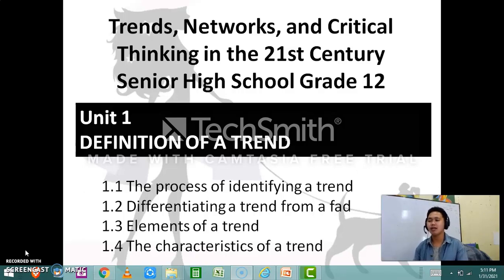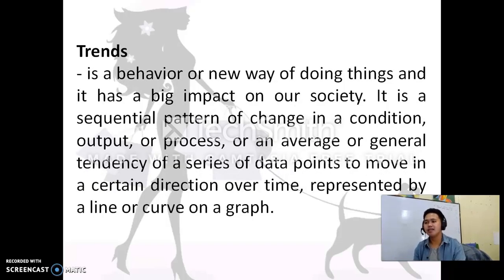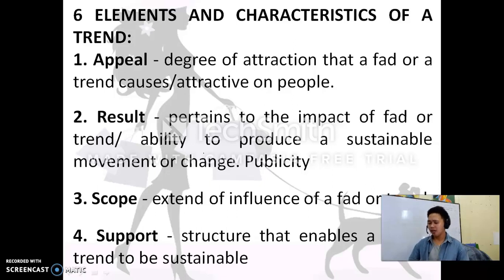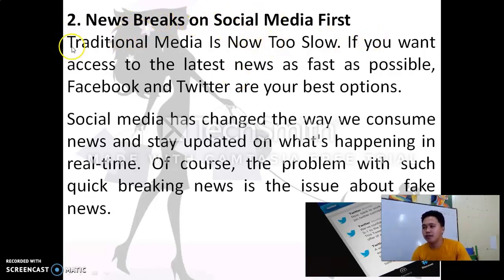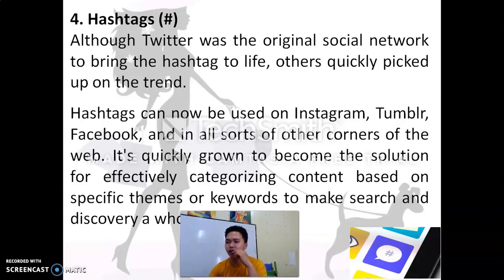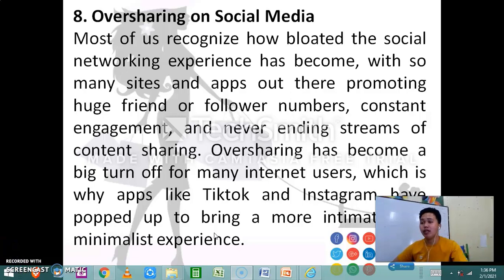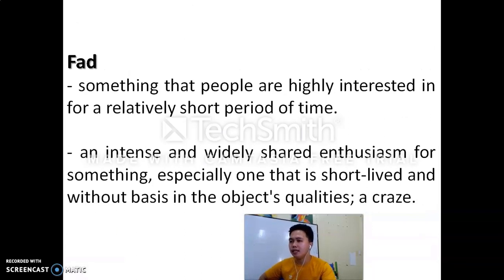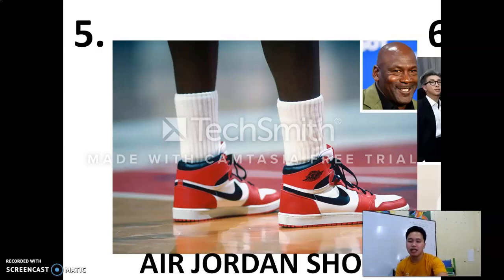Trends NCTS | Lesson 1: Definition of a Trend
Trends NCTS Lesson 1: Definition of a Trend Don't forget to write down your complete name and your section. You may also include your personal concerns and questions so we can start up interaction and hope to make another shot to answer them. Enjoy watching!